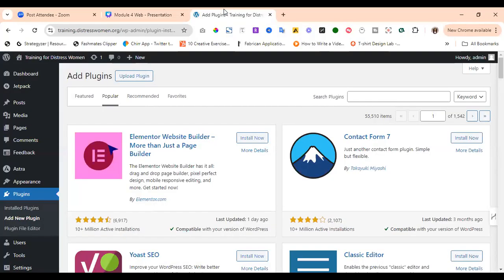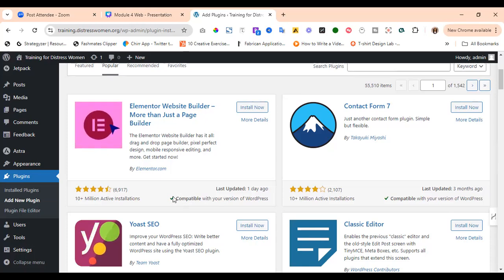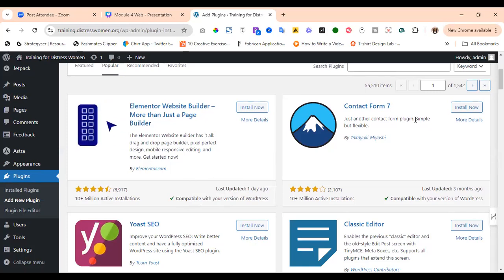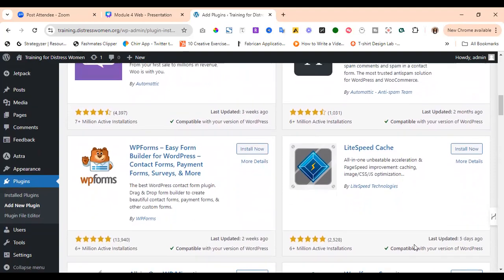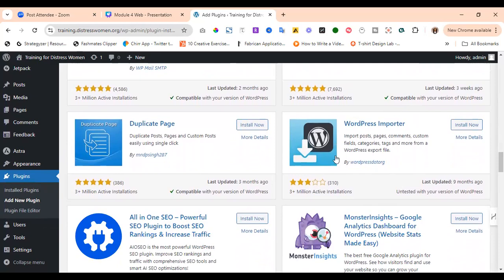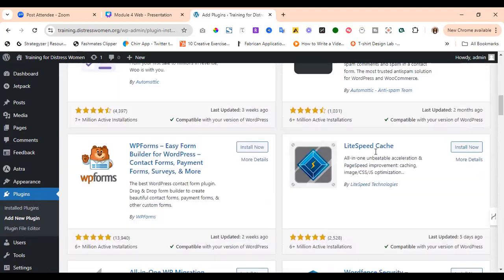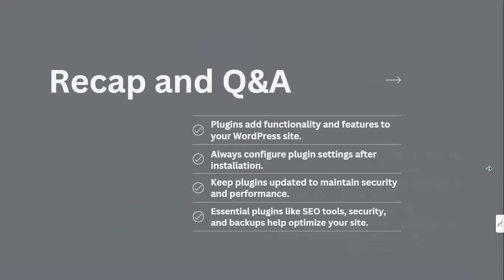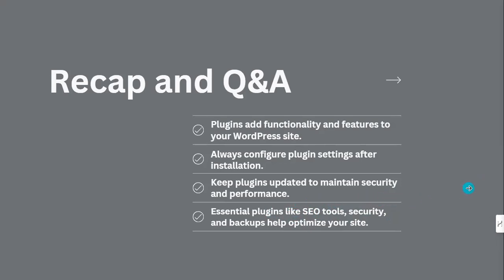module 4 contd